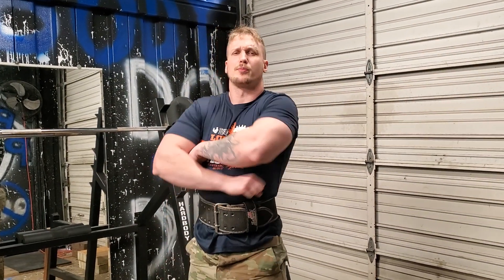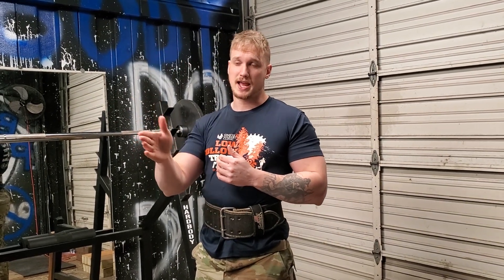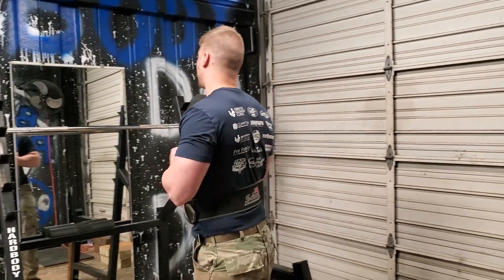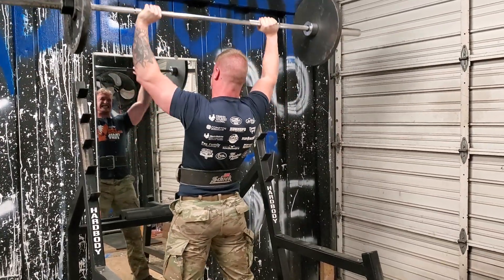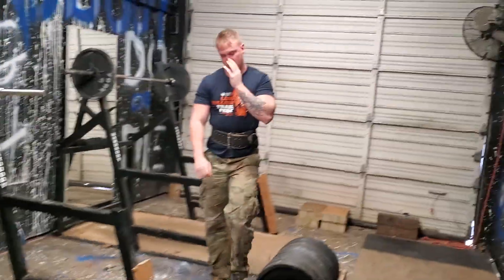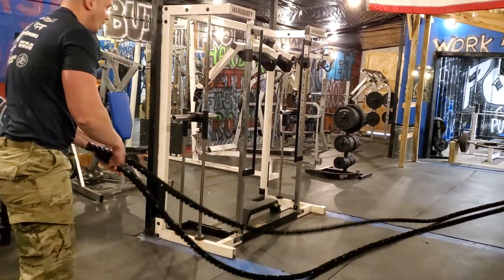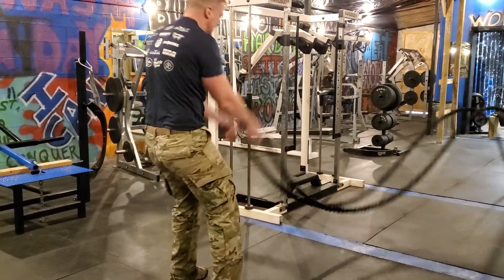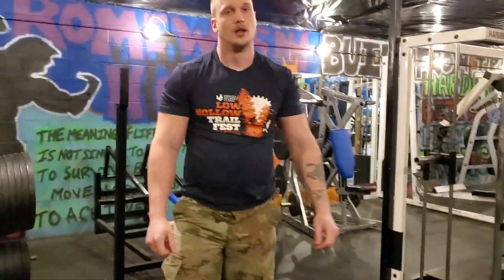Super set at Hardbody LLC